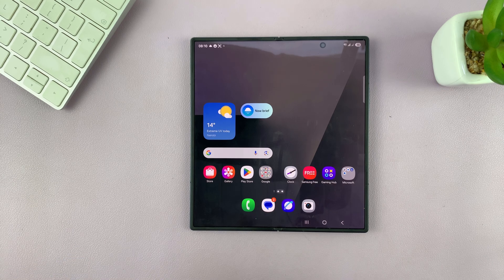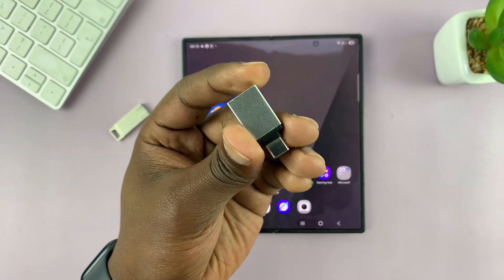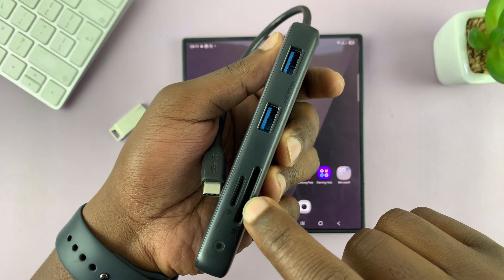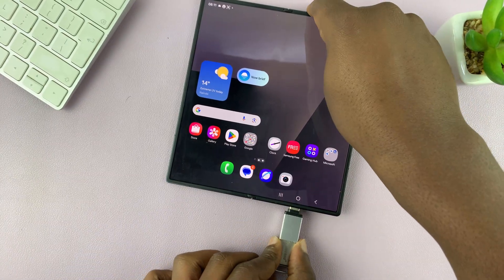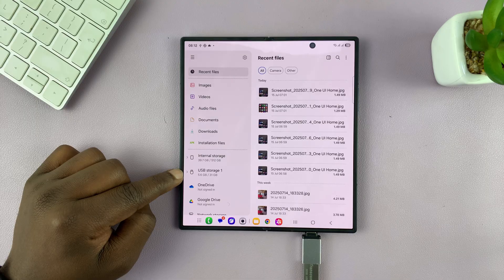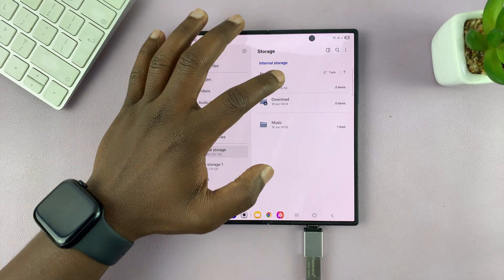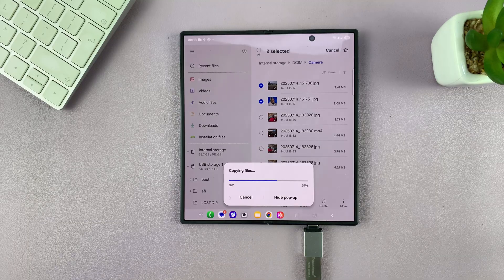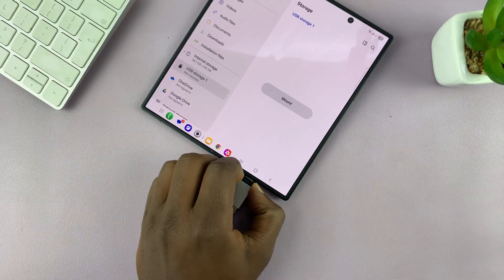How To Connect USB Flash Drive To Samsung Galaxy Z Fold 7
In this quick tutorial, we’ll show you step-by-step how to connect a USB flash drive to your Samsung Galaxy Z Fold 7. Access files from a USB flash drive using a USB-C drive or an OTG adapter.

Transfer photos, videos, documents, or backups, with compatible file systems including FAT32 & exFAT.

USB to USB-C OTG Adapter

Anker USB-C Hub 8-in-1

Step 1: Begin by connecting your USB flash drive to a USB OTG adapter (link above). This is because the Galaxy Z Fold 7 has a USB-C port and the drive is likely a USB-A one. However, if you have a USB-C flash drive, then you should be good to go.

You can also use other adapters, like the one linked above from Anker to connect your flash drive and other peripherals to your Galaxy Z Fold 7.

Step 2: Connect the adapter to your Galaxy Z Fold 7, making sure to plug it into the type-C charging port. You will see a USB icon in the status bar of your Z Fold 7, as well as a "USB Storage Added" notification in the notification bar.

Step 3: Navigate to the My Files app. This is where you'll be able to manage your files. You can find the Files app on the home screen, Samsung folder or simply swipe up and use the search function to find it.

Step 4: In the My Files app, tap on the hamburger menu in the top-right corner and find the connected flash drive, under the 'Storage' section. Tap on it to open the contents. You can now view & copy files and folders to and from the flash drive.

Step 5: After you're done using the flash drive, you can now eject it from your Z Fold 7. Simply exit the My Files app, swipe down to reveal the notifications shade and tap on the "USB Storage Added" drop-down arrow.

You can also long press on the flash drive in the Storage section inside the My Files app or tap on the three vertical dot in the top-right corner, to reveal the options.

Step 6: From the drop-down or available options, tap on "Unmount". Your flash drive will now be safe to eject.

Step 7: Finally, pull the flash drive out of the adapter, or pull the adapter out of the Z Fold 7's USB-C port.

Cell Phone Tripod Adapter